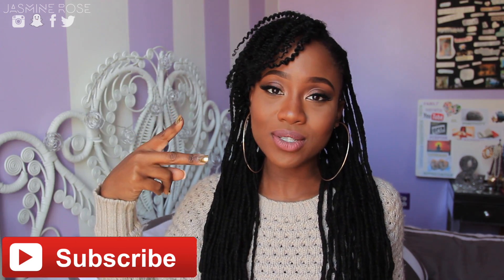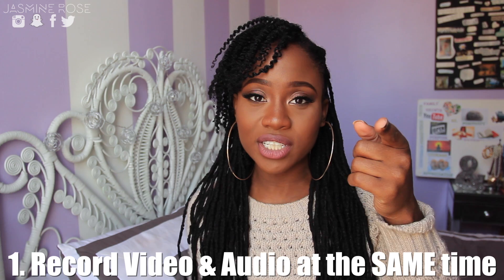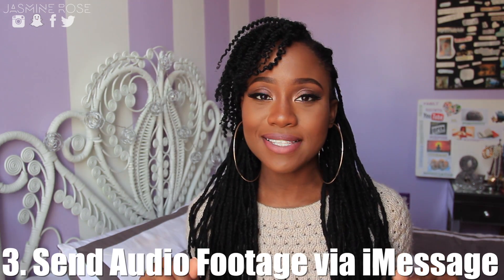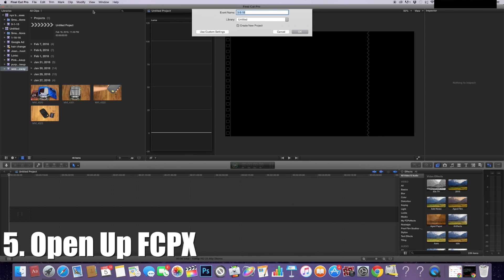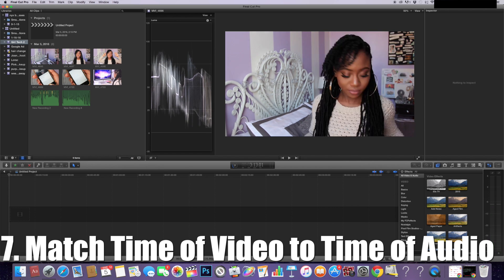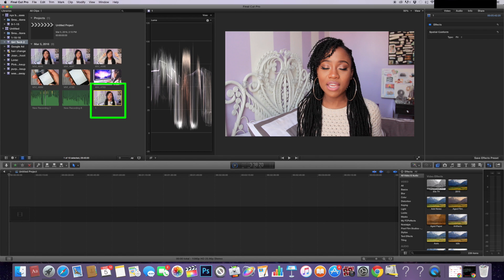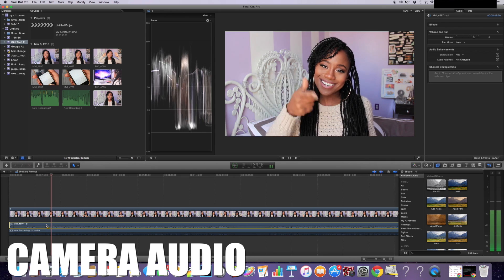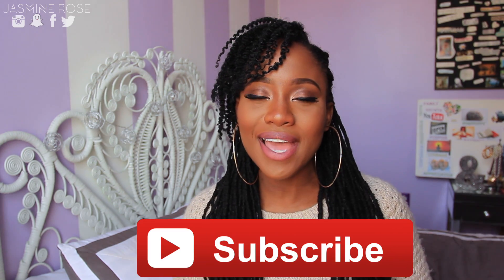Sync Audio & Video using Final Cut Pro X (FCPX) software! || Girl Tech #2 | JASMINE ROSE how to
-AMAZON STORE-

HEYYYYYYY! Super quick video showing you how I use final cut pro x software to synchronize the audio from my iphone 4s to my camera footage for YouTube. This is how I get Clean and Crisp audio my videos. Unfortunately, I don't use imovie but there are TONS of resources out there on the world wide web for you!

NAILHUR Purchase buy using code
"jasminerose" at checkout!

My LINKS!

PERISCOPE | MsJasmineRose

I'm jasmine rose! I rep BK to the fullest! I love everything makeup, natural hair, fashion and lifestyle.